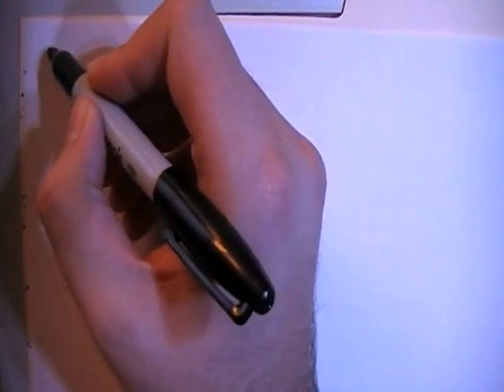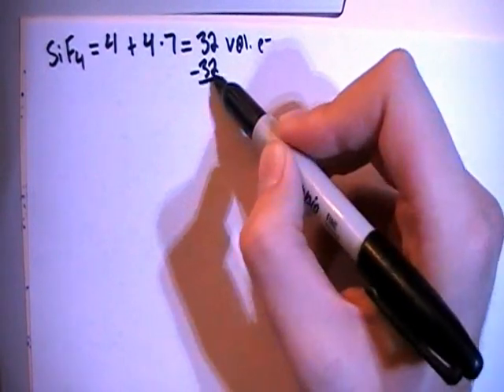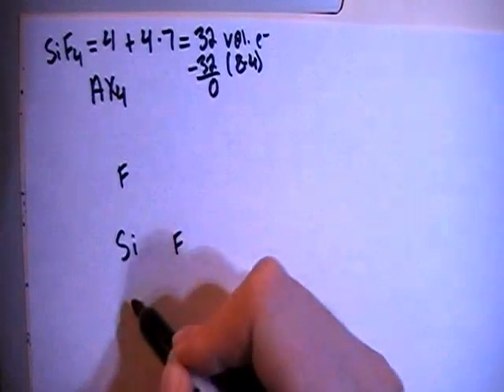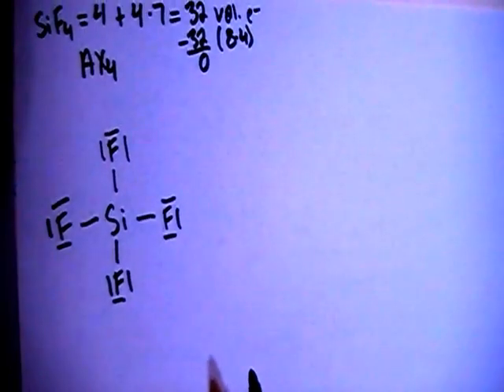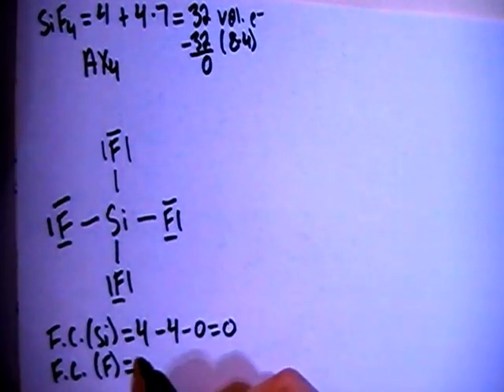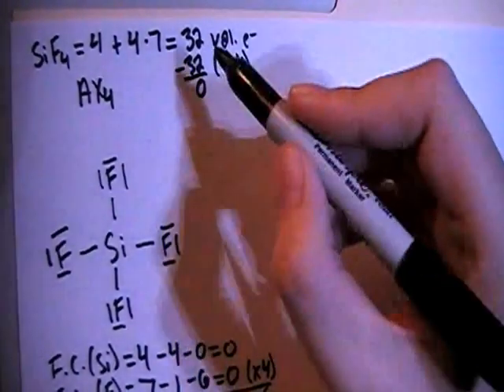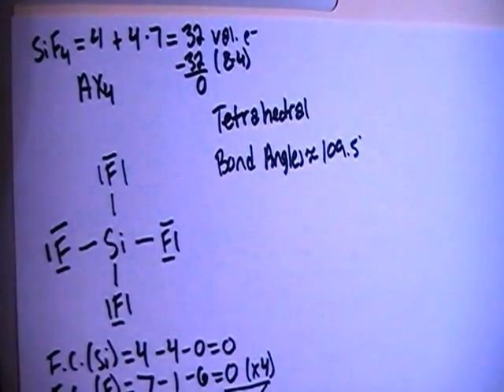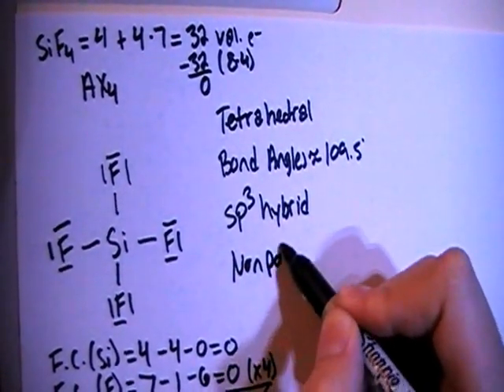Silicon Tetrafluoride SiF4 Lewis Dot Structure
A video explanation of how to draw the Lewis Dot Structure for Silicon Tetrafluoride, along with information about the compound including Formal Charges, Polarity, Hybrid Orbitals, Shape, and Bond Angles.